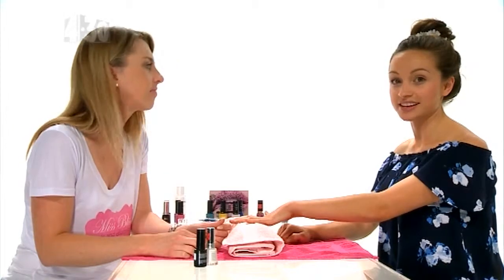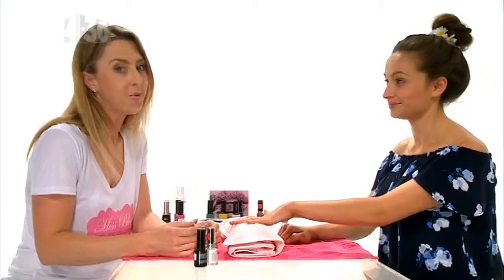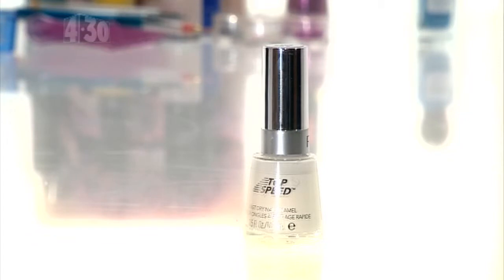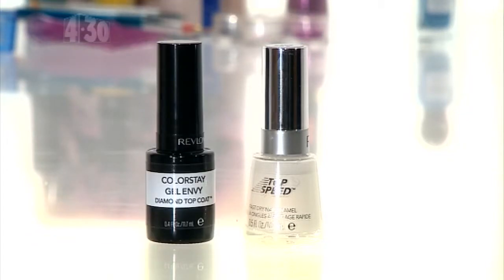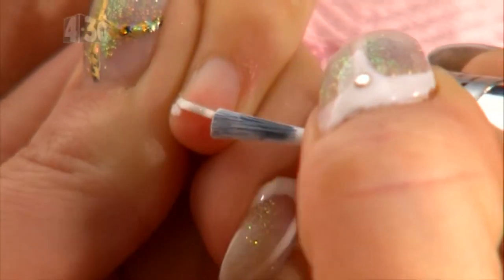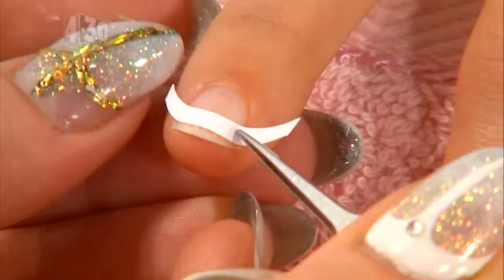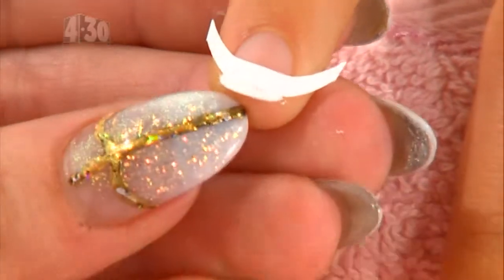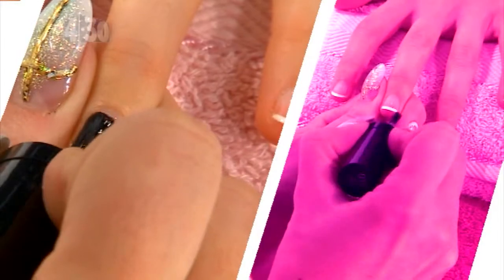Style Files - French Tip Nails